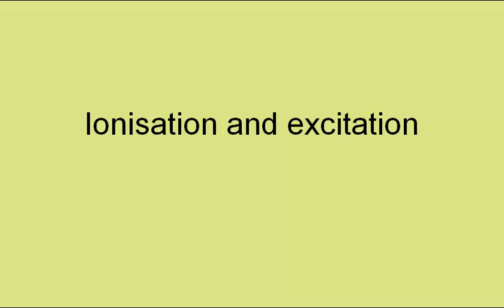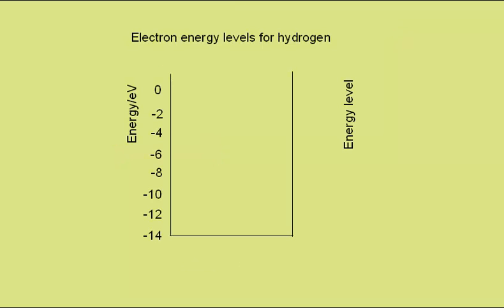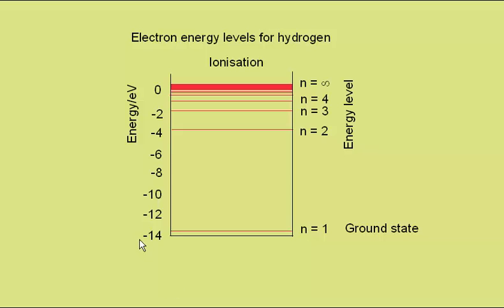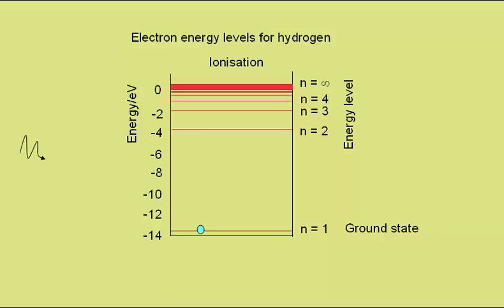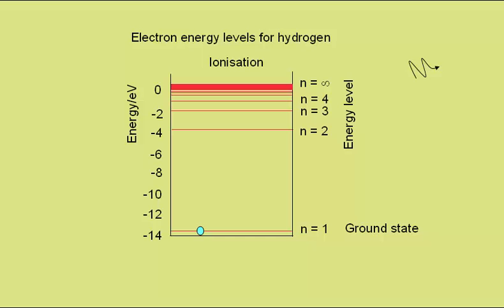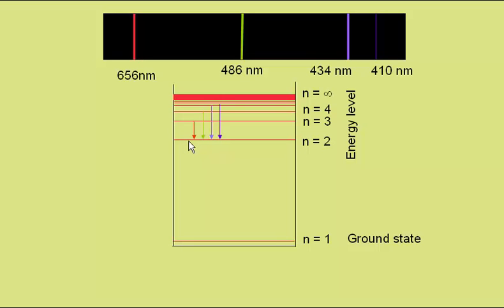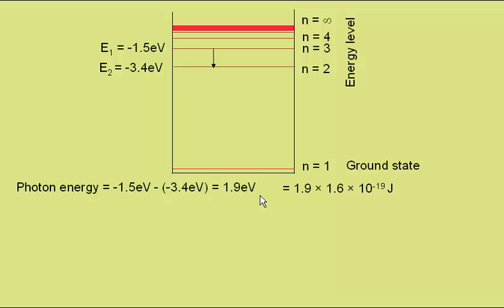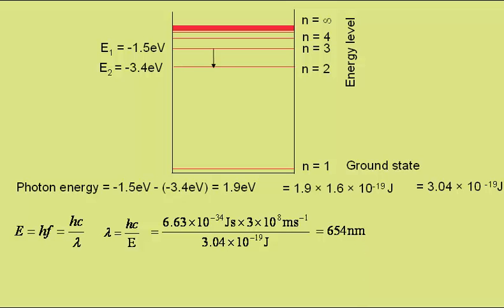Ionisation and excitation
Looks at ionisation and excitation, leading to